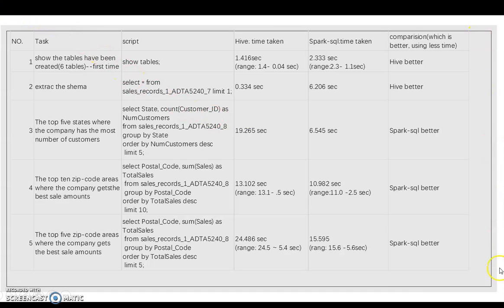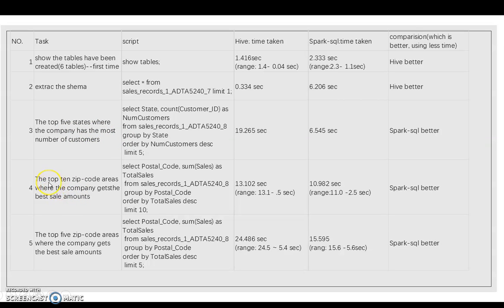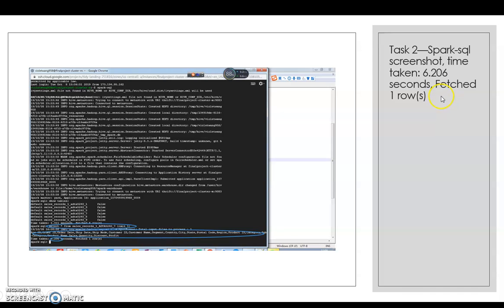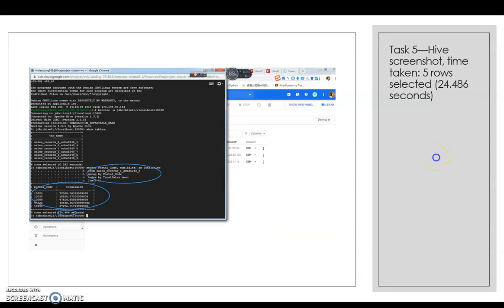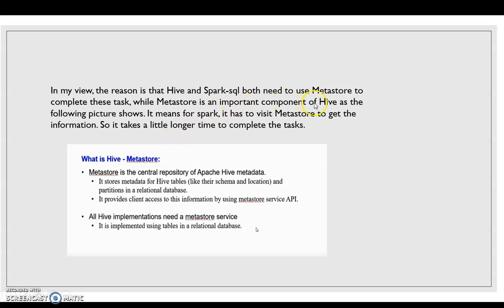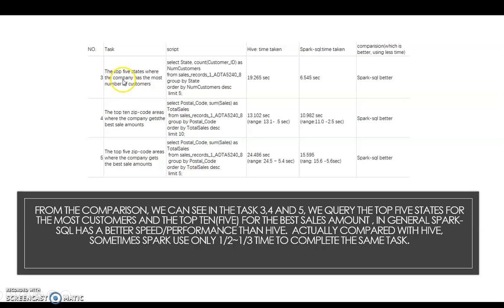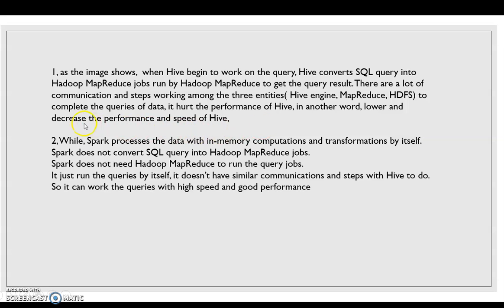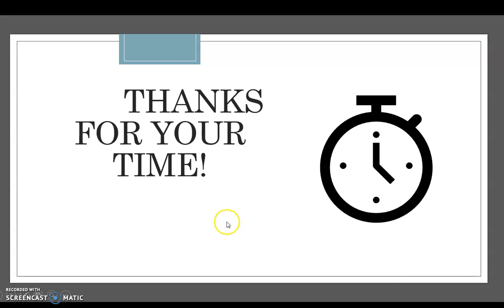final project presentation video AiliWang 3